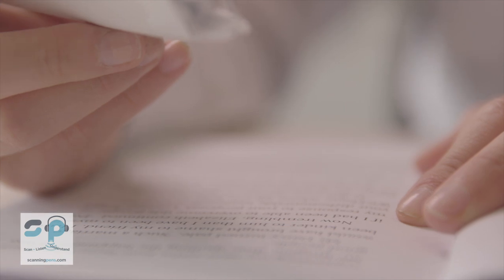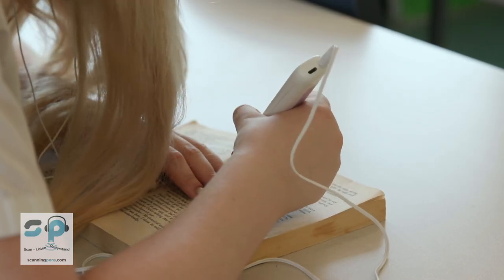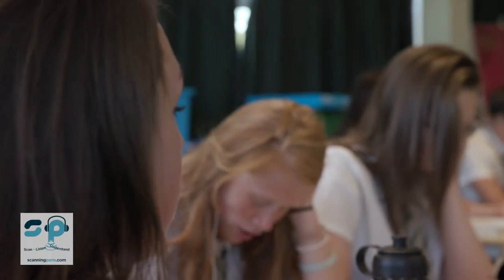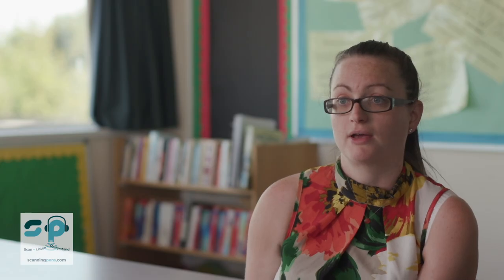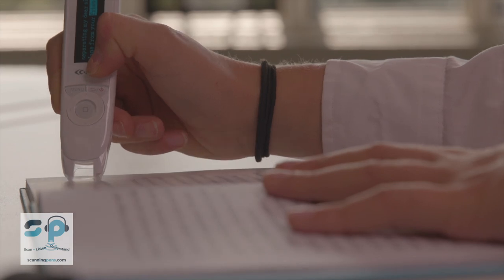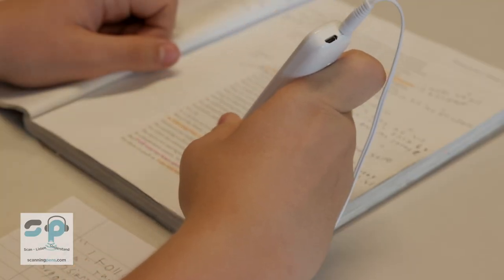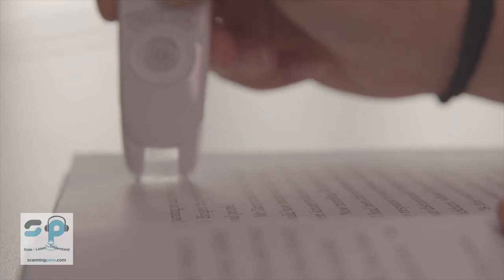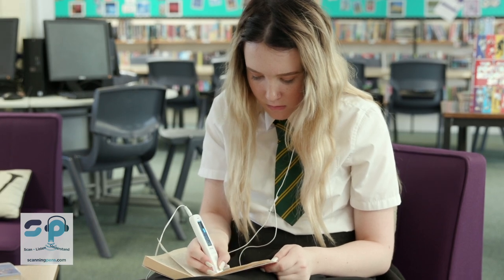Harrow Way Community School and the ReaderPen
Harrow Way Community School discuss how the pens have enabled their students to access the curriculum and promote independent learning.